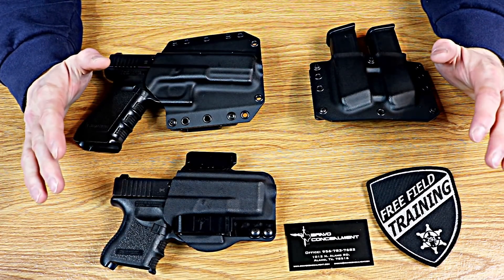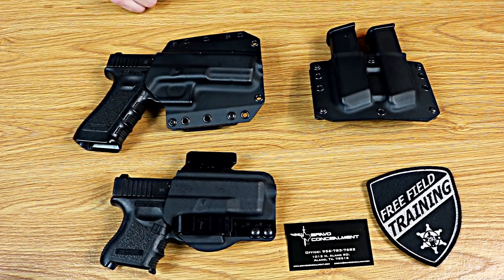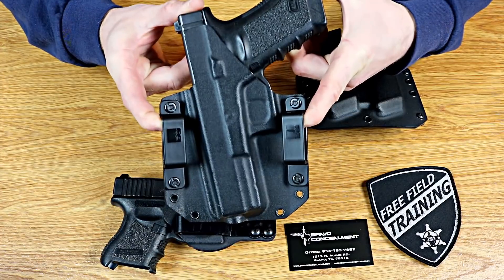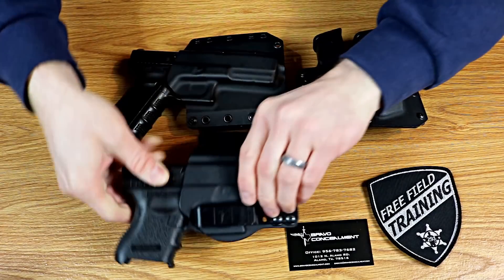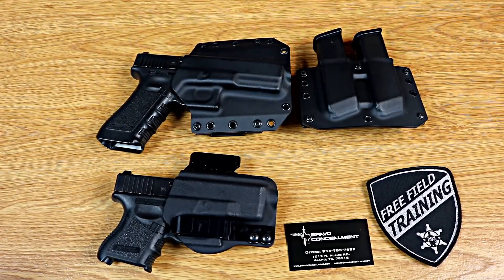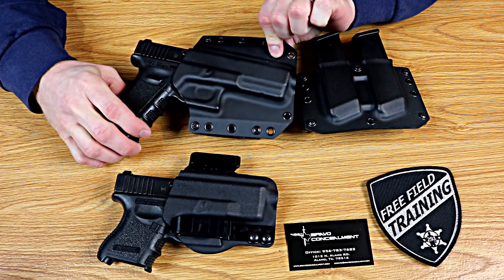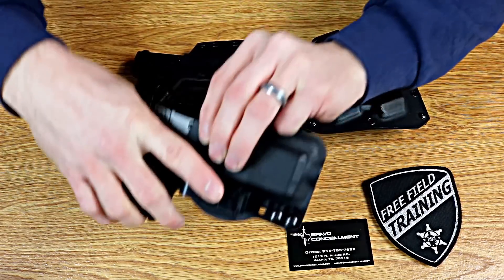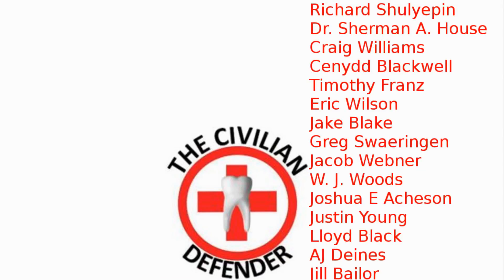Bravo Concealment Holsters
IWB? OWB? Bravo concealment has you covered with an affordable flexible design.